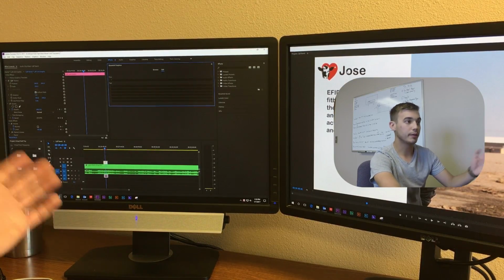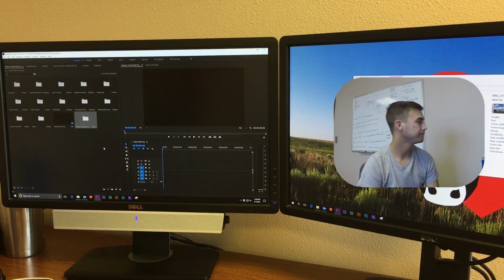CE Internship - Week 8